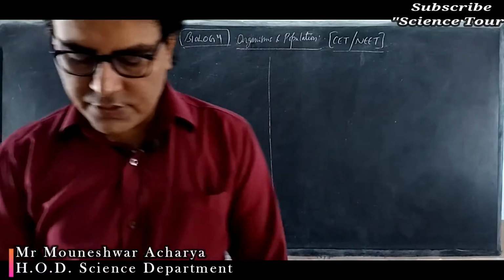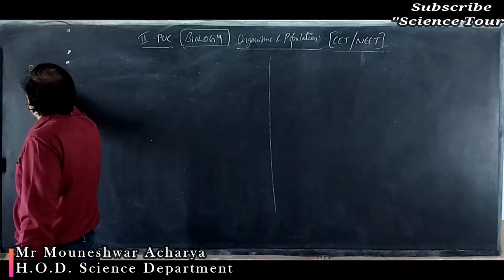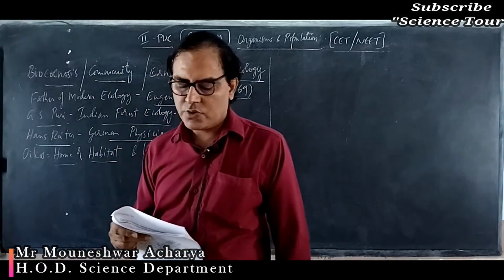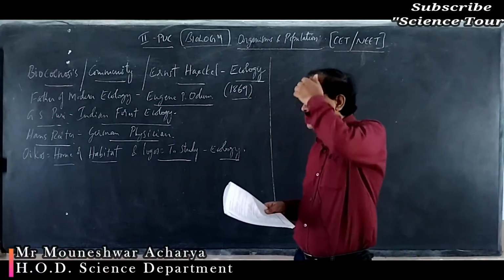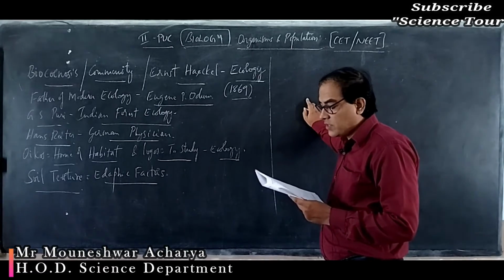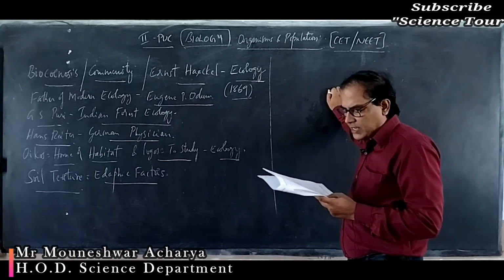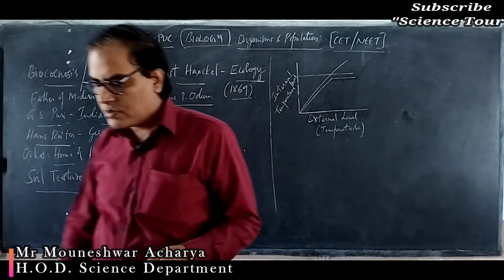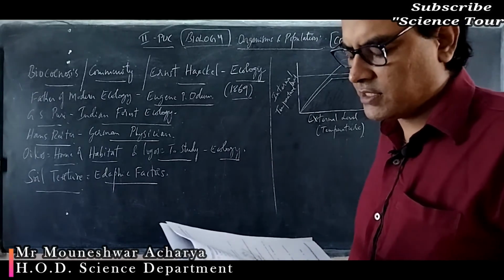CET NEET Biology Coaching 2021| Organism and Popuulation (Part 4) | Biology CET NEET Onlinne Class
COMMERCE: CEBA/HEBA/EBAS

SCIENCE:  PCMB/PCMC/PCMS